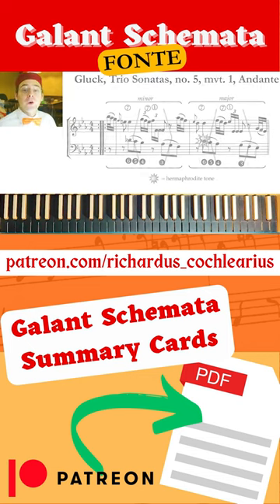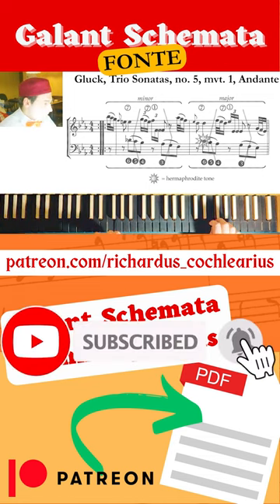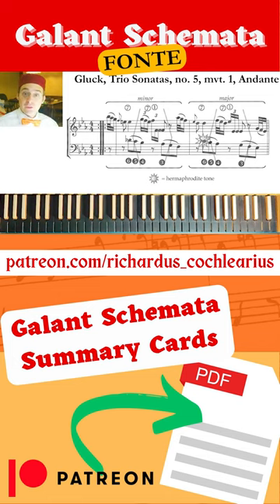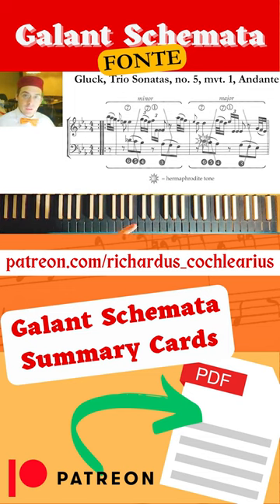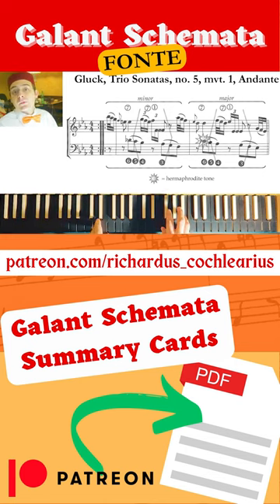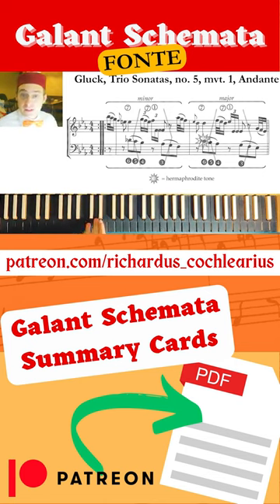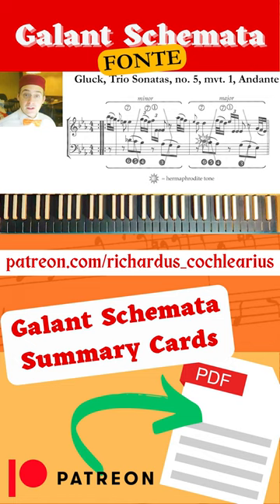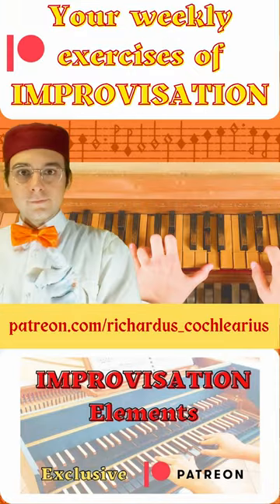Fonte shorts harmony partimento